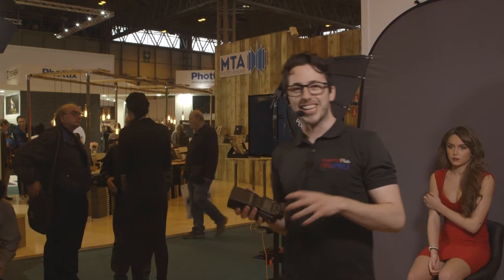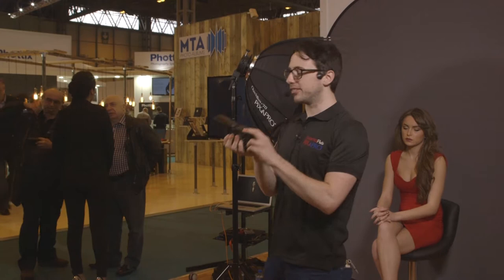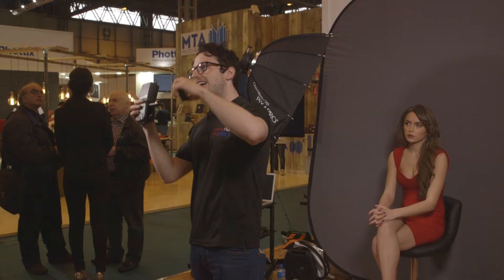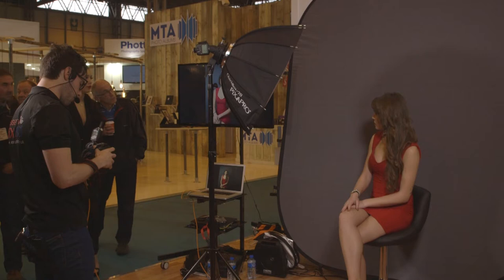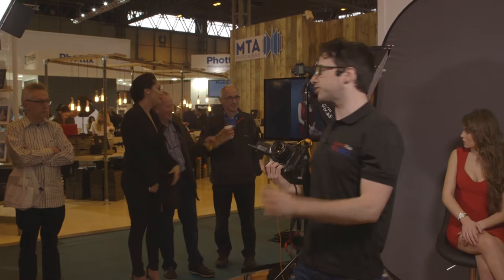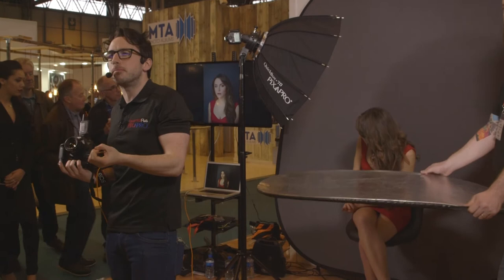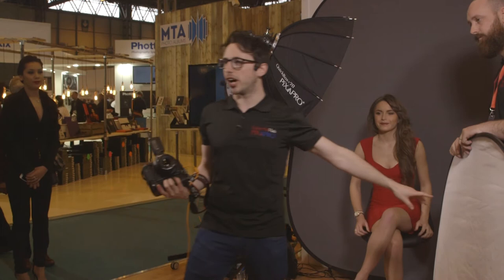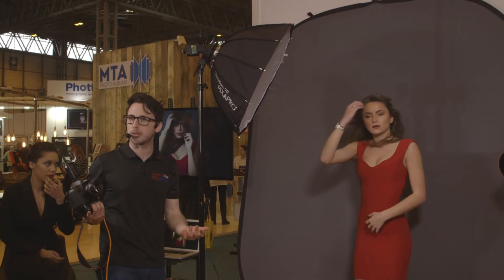Photography Show 2016 - Li-Ion580 Speedlite Demo with Tommy Reynolds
Commercial Portrait and Travel Photographer Tommy Reynolds demonstrating how he uses the Pixapro Li-ION580 Speedlite on a day to day basis.

Footage taken at the Photography Show Exhibition 2016 at the NEC in Birmingham.

Pixapro Products Featured in this Video

Introducing: PIXAPRO® Li-Ion580 Lithium Ion Battery Powered Speedlite.

Features:

•  High Build Quality
•  Lightweight and Portable
•  Fast 1.5 second recycle times at Full power
•  Approximately 650 full powered flashes
•  Rechargeable Li-Ion Battery with a power capacity of more than 12x AA batteries
•  High-Speed Sync mode (with PIXAPRO® Pro ST-II Transceivers)
•  Multi-flash Mode
•  Built-in Overheat Protection
•  Zoom Feature

Ideal for
• Travel and Portrait Photography
• Beauty and fashion photography.
• Still life shooting and product photography,
• Events and wedding Photography

Address: EssentialPhoto & Video/PiXAPRO Ltd, Unit 5 Sterling Park, Pedmore Road, Brierley Hill, West Midlands, DY5 1TB, UK